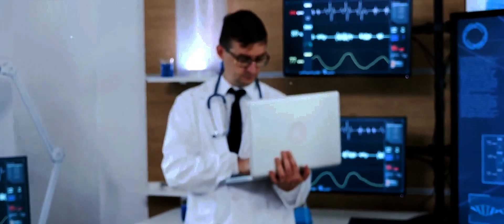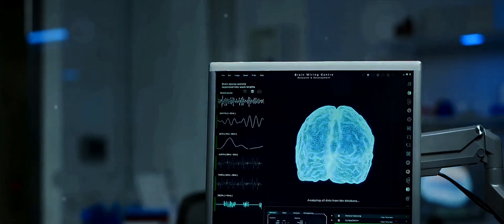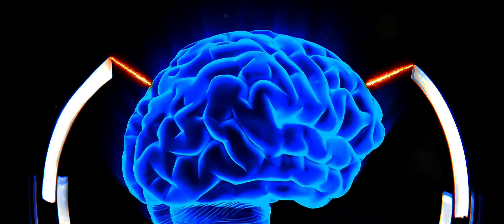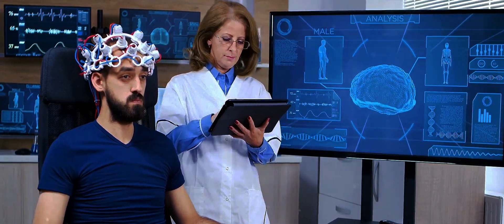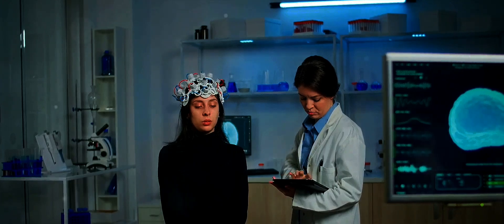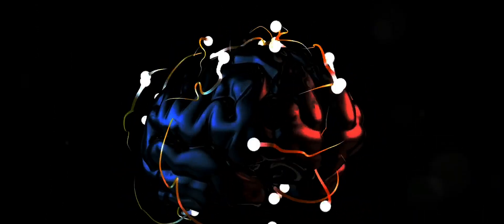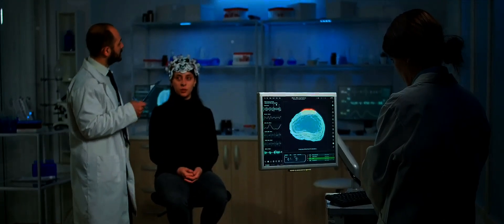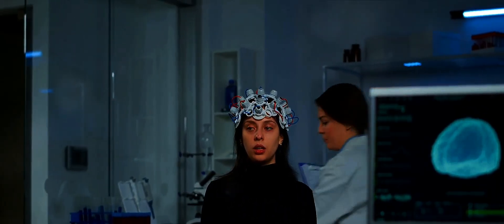Okay - Now The Scientists Are Inventing This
This amazing film takes us inside the cutting-edge field of brain-machine interfaces and shows us how people with disabilities are able to take charge of their lives in ways never seen before. Come learn about the cutting-edge technology that allows wheelchair control via mental command. Learn about the amazing possibilities and transformative power of this ground-breaking invention.

OUTLINE:

00:00:00 Groundbreaking Innovation in Brain-Machine Interface
00:01:44 The Science Behind the Interface
00:03:47 The Power of Portability
00:05:38 Future Applications and Research
00:07:29 The Impact on Lives